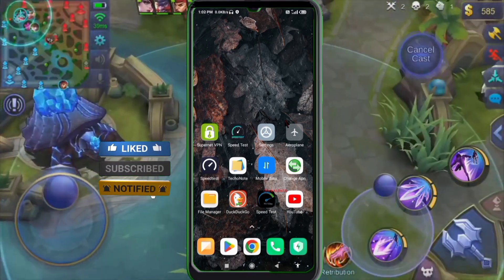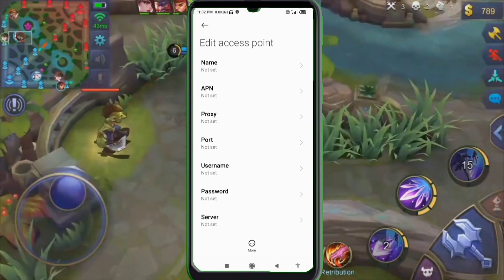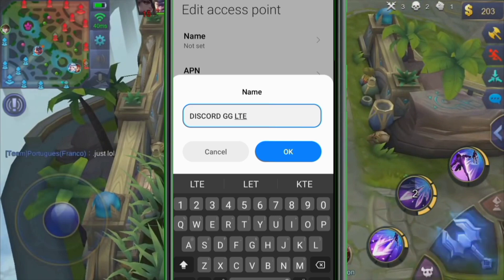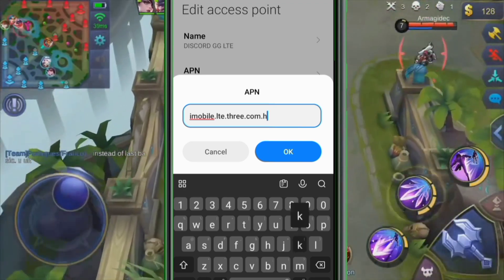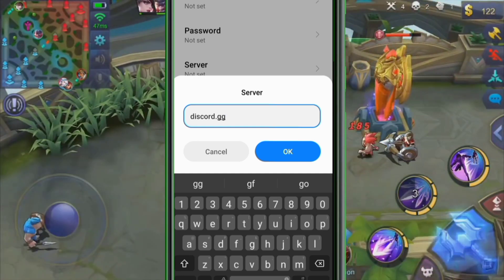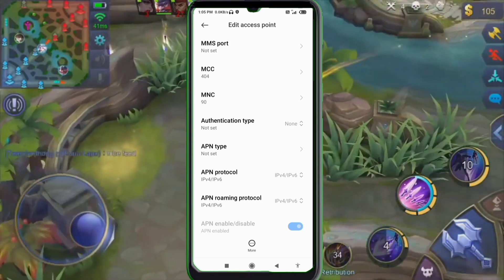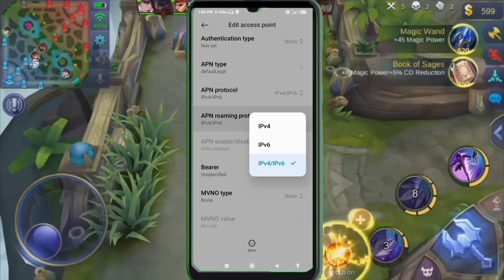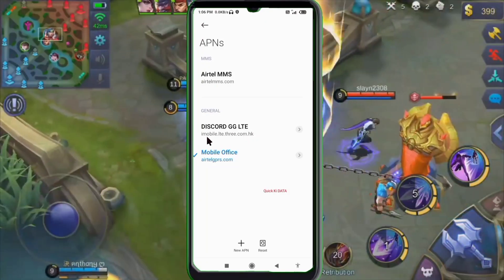LOW PING ULTIMATE GAMING APN SETTINGS | BEST FOR ANY SIM | FAST DATA CONNECTION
Hello Friends,
 ▶Android User's.
▶APN Settings for Android
1.▶Tap the [Settings] icon in the app list screen.
2.▶Tap [More...] from [WIRELESS & NETWORKS], and then tap [Mobile networks].
3.▶Tap [Access Point Names].
4.▶From the menu button, tap [Save]. Return to APN list screen and tap the created APN radio button. The setting is now complete.

Airtel
globe telecom
jio true 5g
vi & Vodafone
apn for gaming
dito telecom